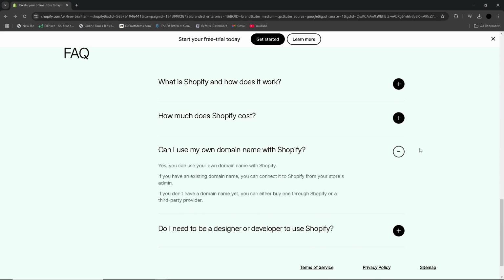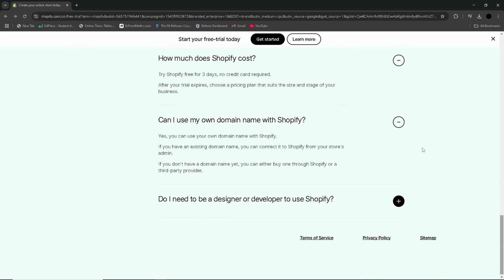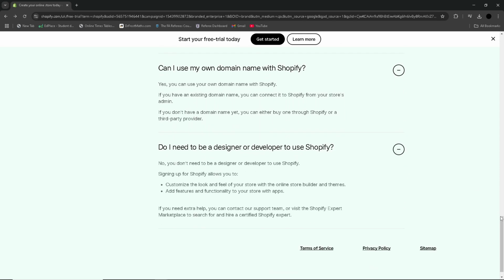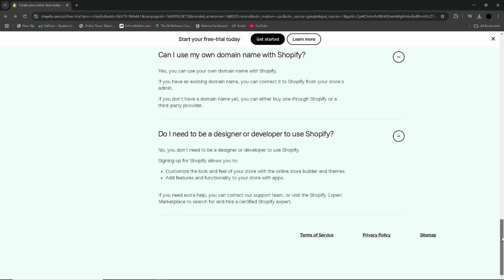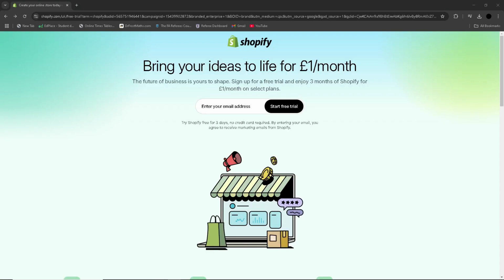NEW! HOW TO FIX SHOPIFY 16 ERROR (FULL GUIDE) 2025